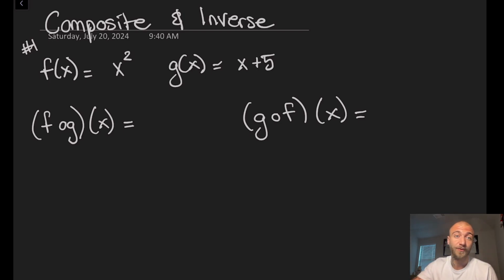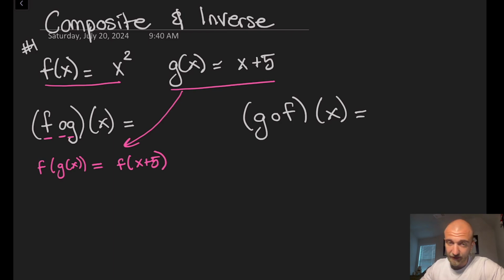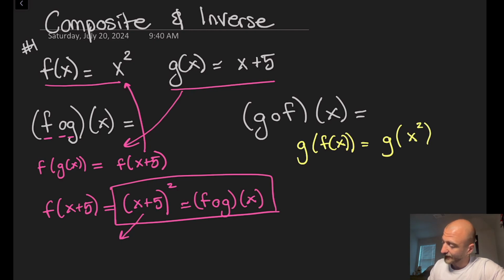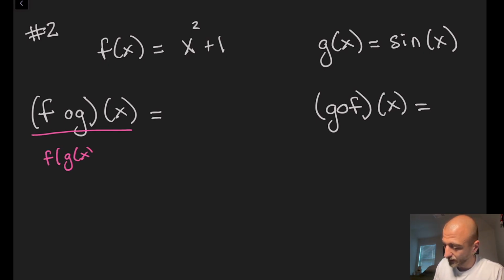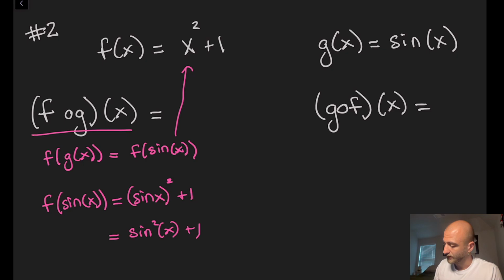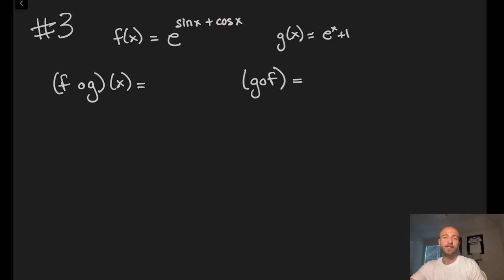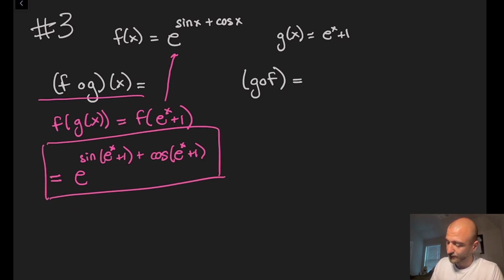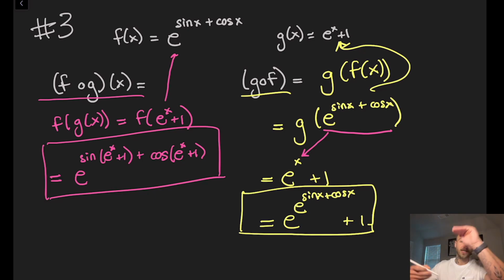IB Math SL/HL: Composite Functions Examples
This video covers some examples of what composite functions are, their notation, and the kinds of questions that IB might ask of you during your exam.